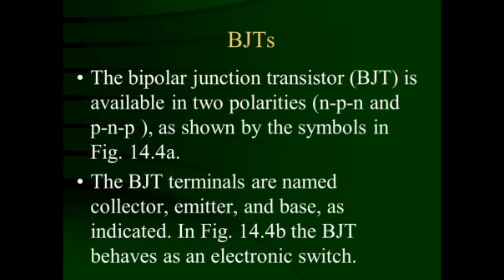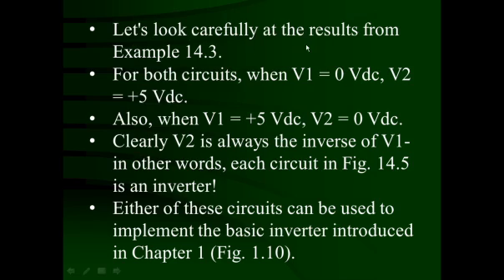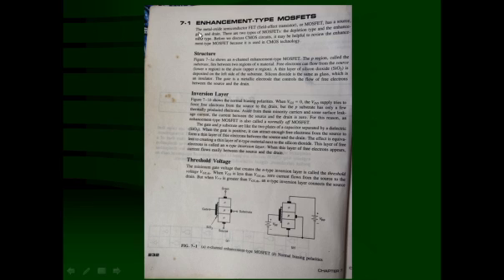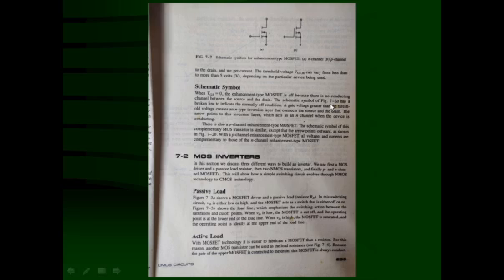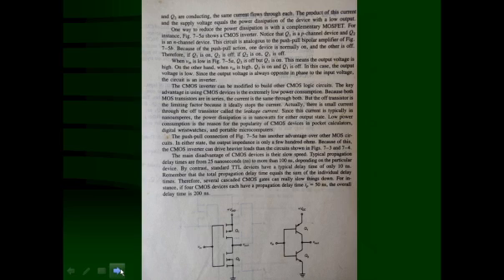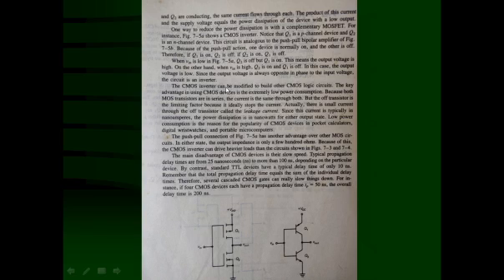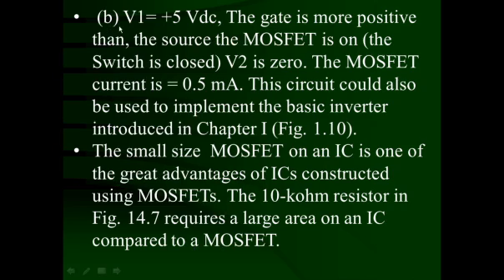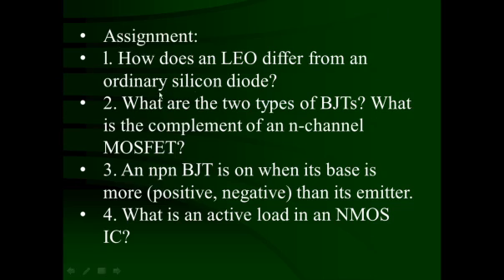PPH 1802 LECTURE 2 LOGIC FAMILIES DGT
LOGIC FAMILIES LECTURE 2